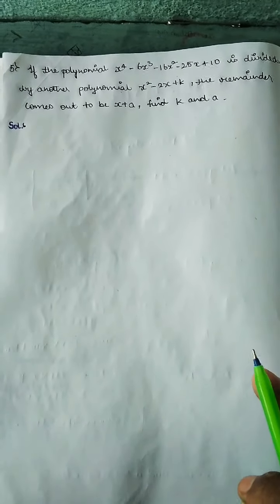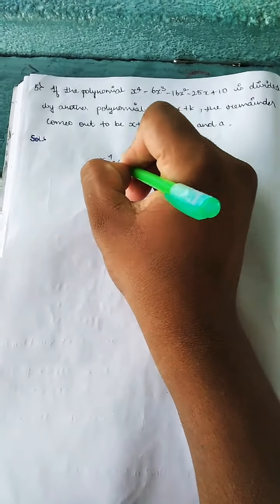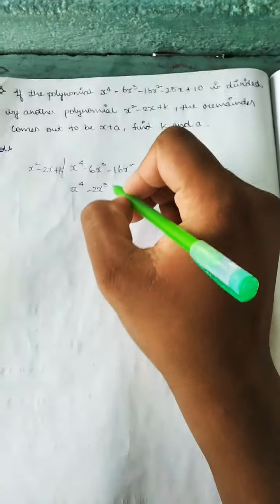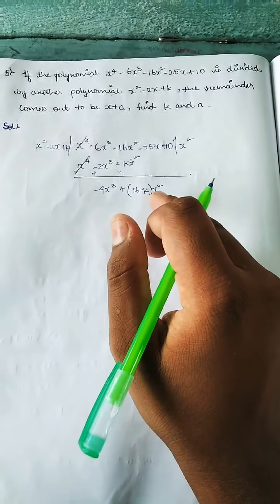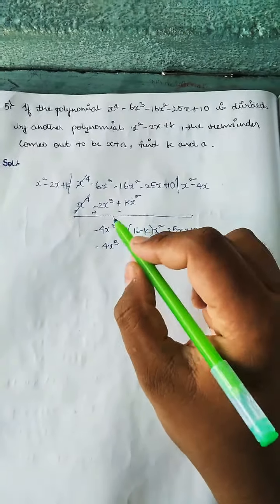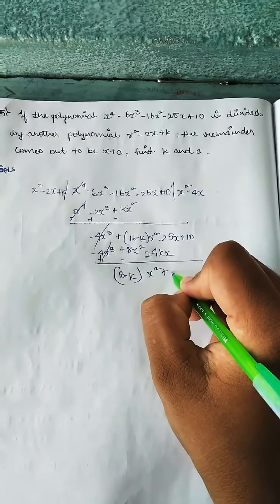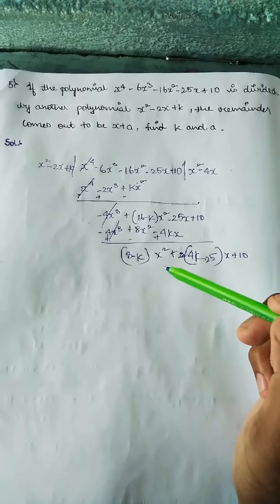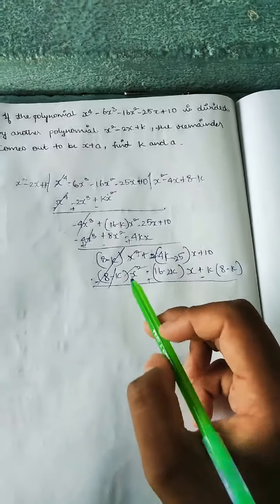(op.e)5- x^4-6x^3-16x^2-25x+10 is divided by another polynomial x^2-2X+k,remainder X+a find x and a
optional exercise problem no-5 . Important question